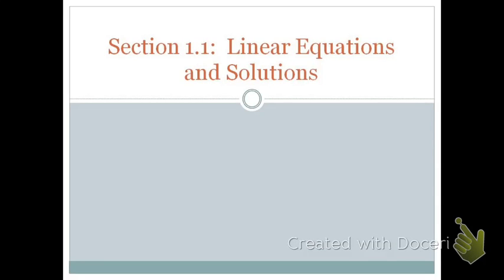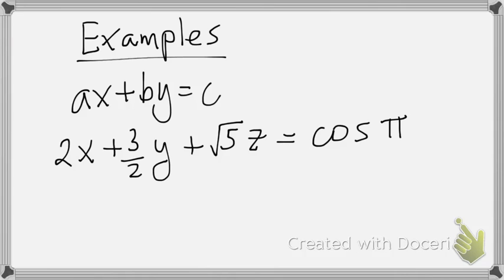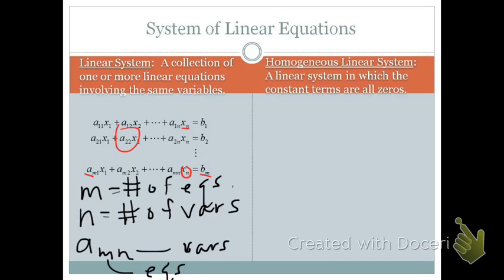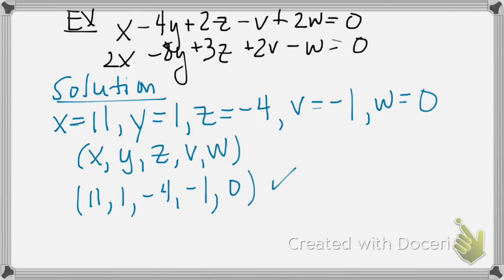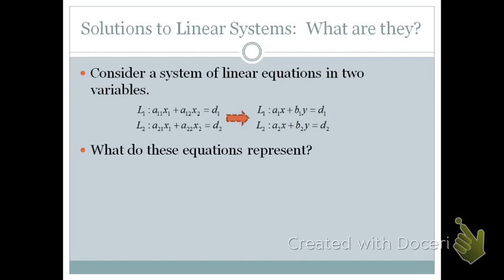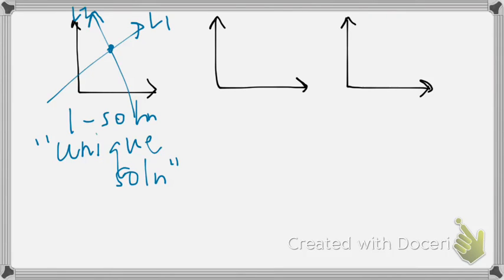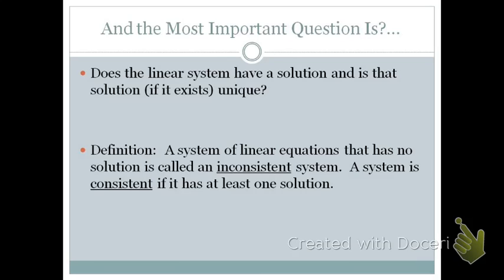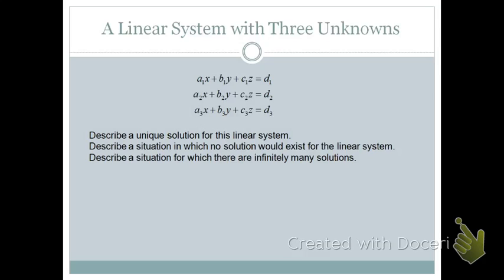Linear Algebra Section 1.1 (pt 1)